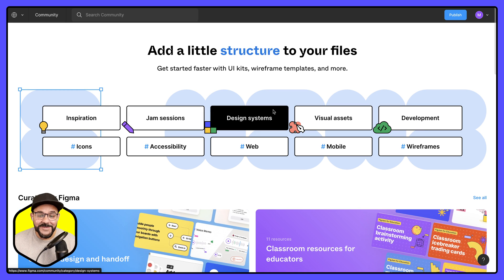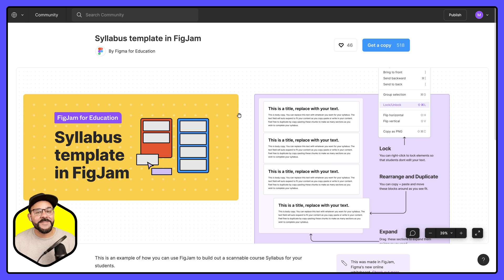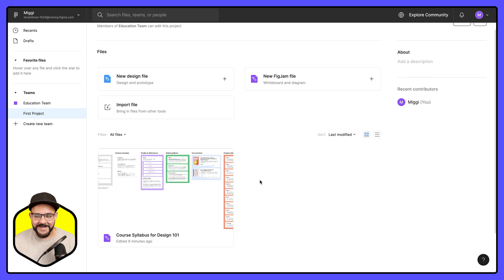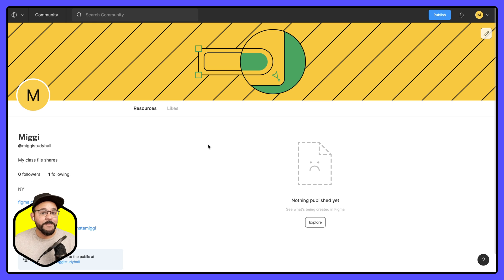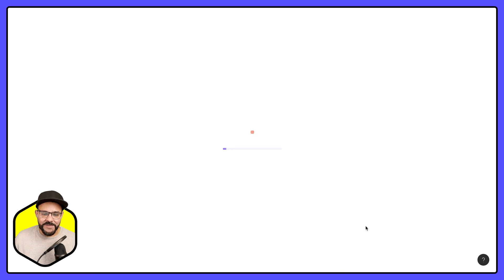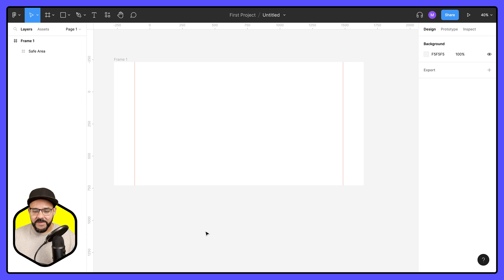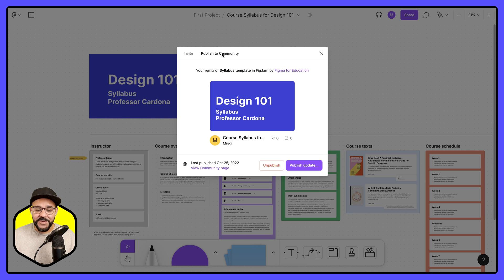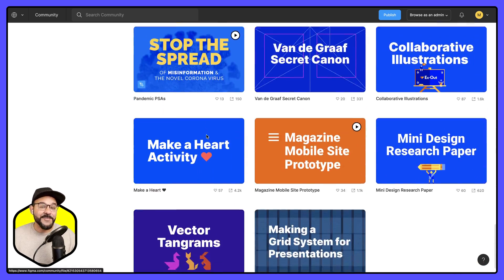Study Hall: Accessing and sharing Figma Community templates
In this video, we cover the Figma Community, a space where you can download templates and resources from other creators to help you get started in Figma or FigJam!

The Figma Community has thousands of templates—Figma and FigJam files files for inspiration and to start with. It's a community anyone can contribute to, too! You can create your own files and add them for other members of the community to learn from and enjoy!

Miggi, our Designer Advocate for Education, shares about exploring the community, duplicating a community file, making a community profile and how to publish your own file.

If you are looking for education-specific Community profiles to explore, check out

00:37 Explore Figma Community
01:29 Duplicate a Community file
03:21 Make a Community profile
04:53 Make a publish a file
07:28 Make a thumbnail
10:28 Profiles to follow